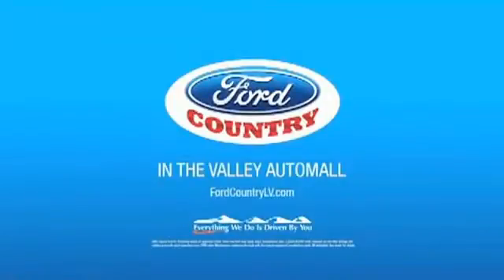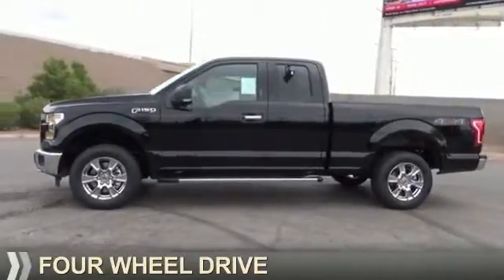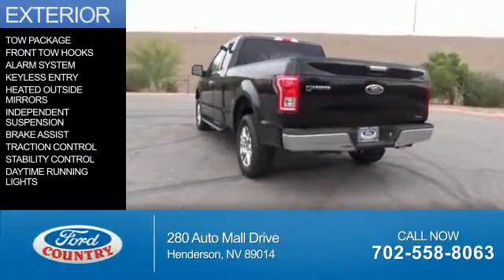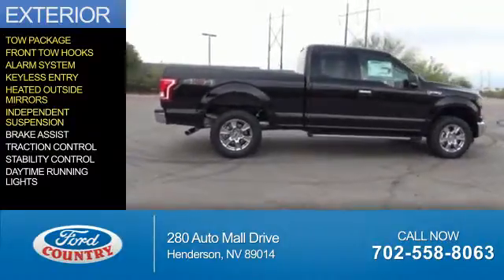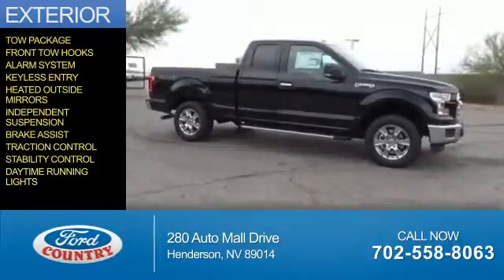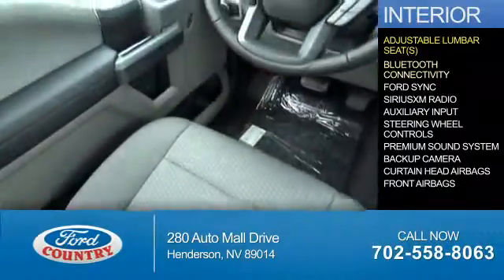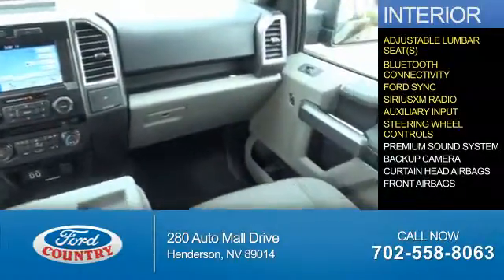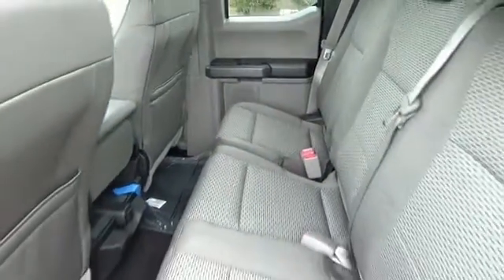2016 Ford F-150 53788 - Henderson NV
Year: 2016
Make: Ford
Model: F-150
Trim: XLT
Engine: 3.5 liter 6 Cylindercylinder 4WD
Transmission: 6-Speed Shiftable Automatic
Color:
Mileage: 1
Address:
VIN:1FTEX1E81GKE46582